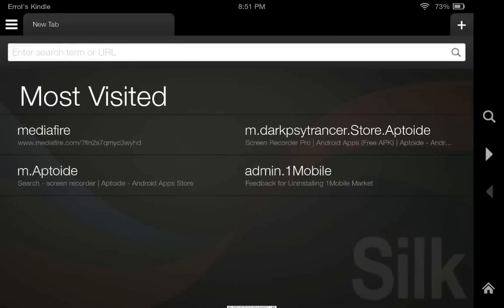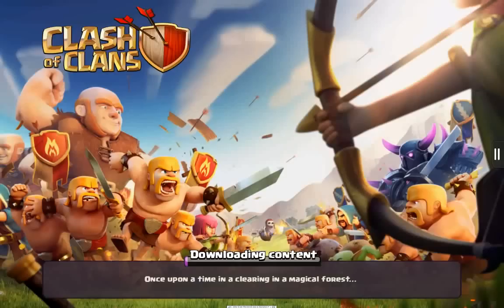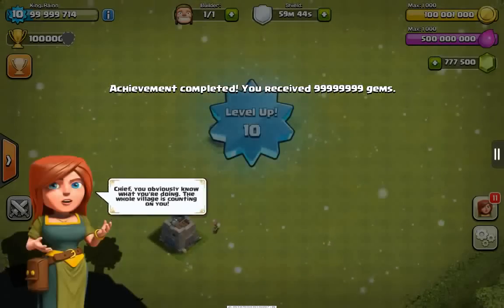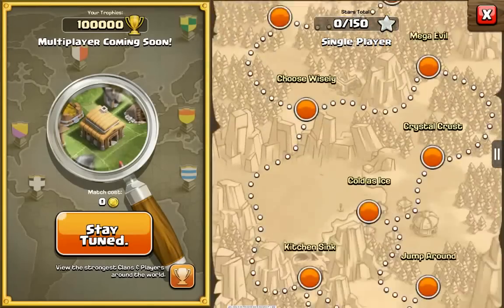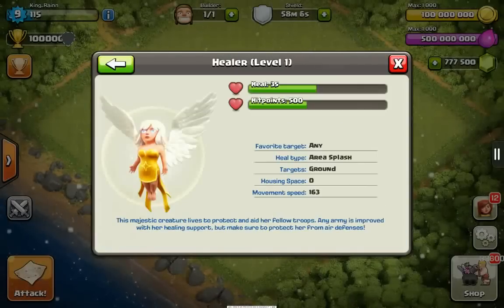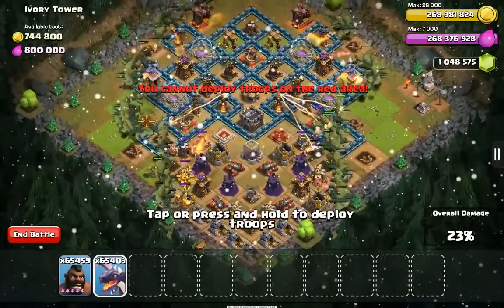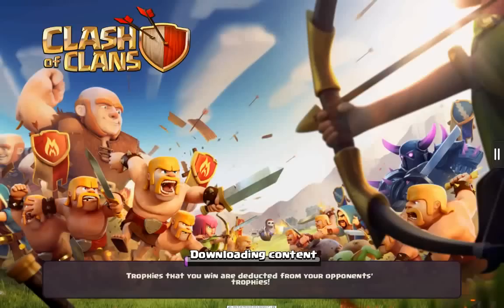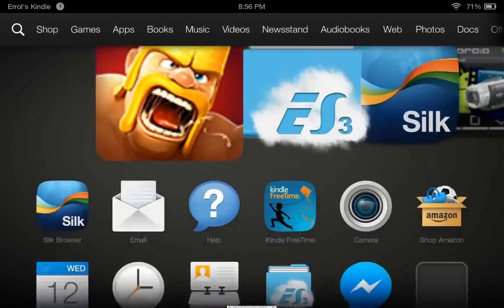Clash of clans hack tutorial!!!!!(Permanent hack!!)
I hope you guys enjoyed!! ;) love you guys! Peace!